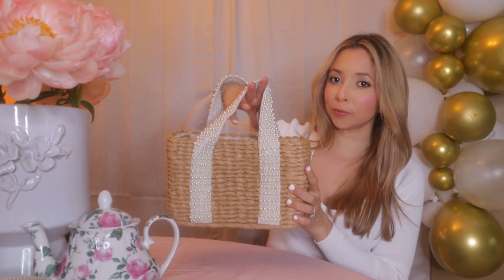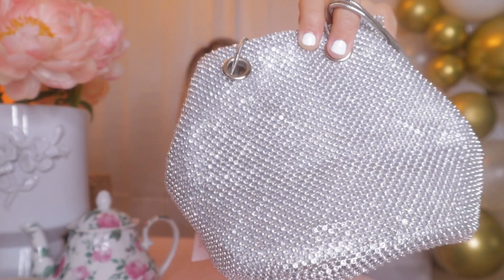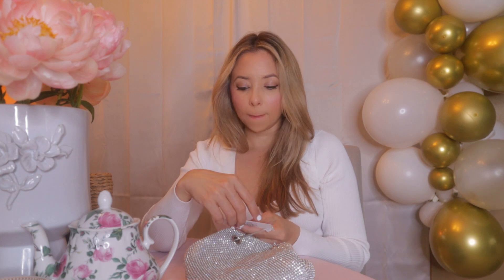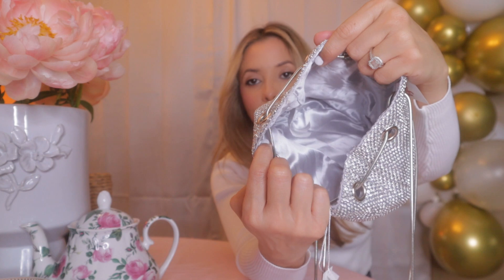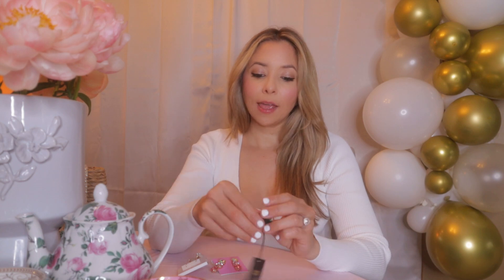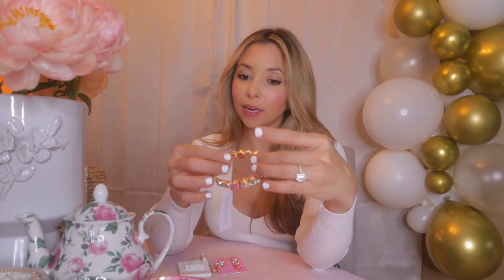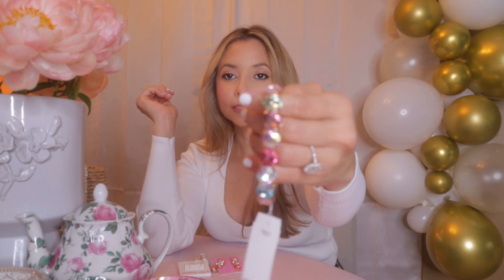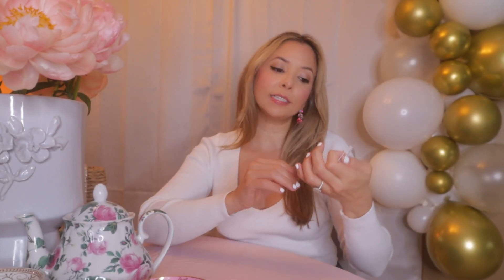Cool summer accessories for vacation | Accessories Haul | Jazmine Lambarca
I got the coolest jewelry pieces and bags for spring and summer. All very vacation type of accessories.

xoxo
Jazmine Lambarca